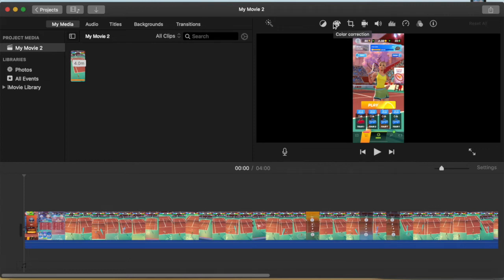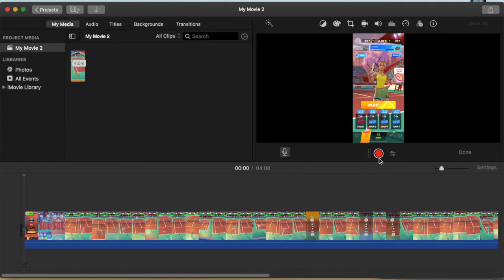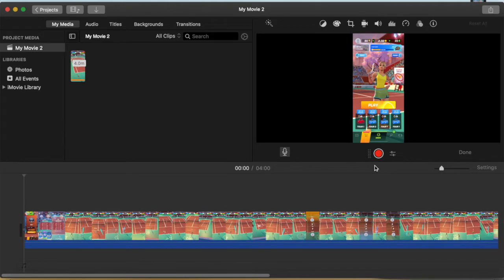iMovie Voice Over Not Working (2021)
How to fix the issue when voice over isn't working on iMovie